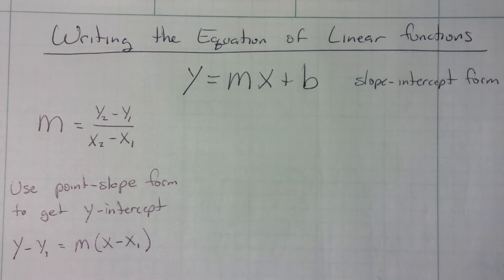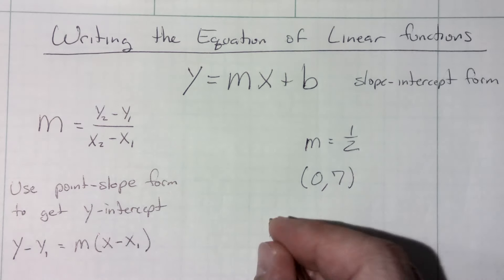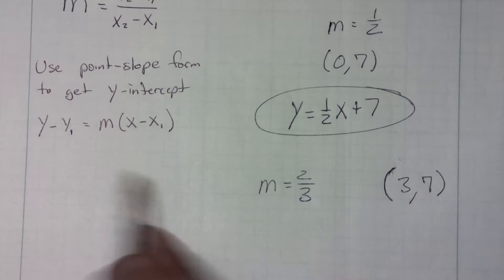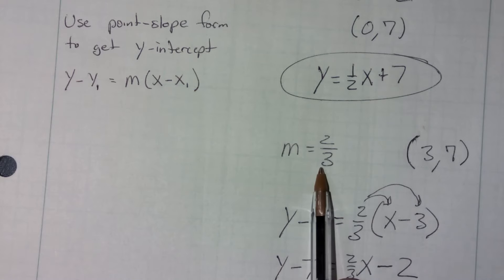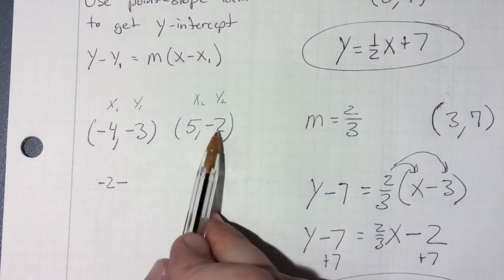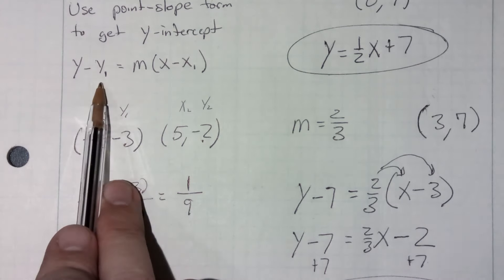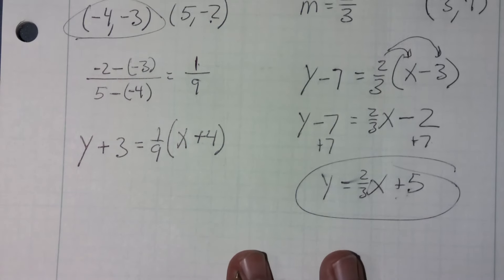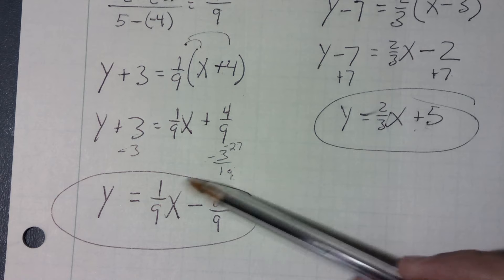Writing the equation of linear functions review